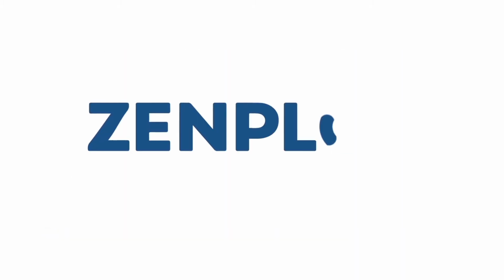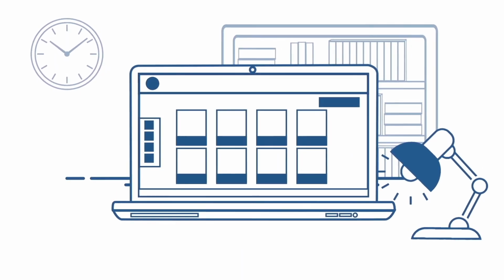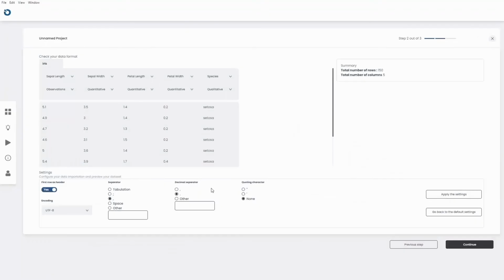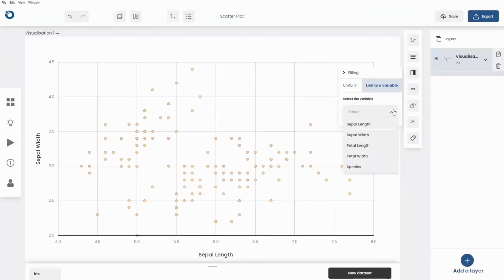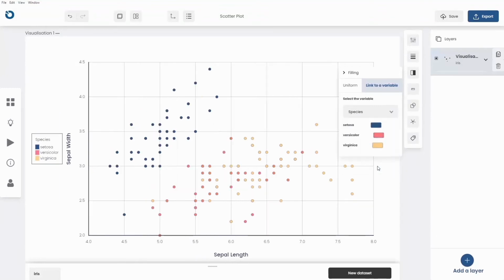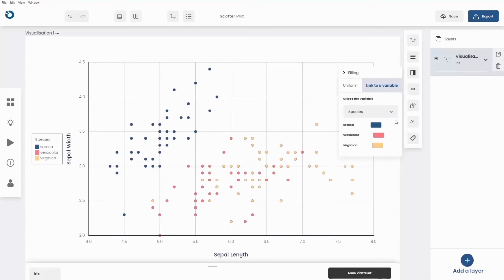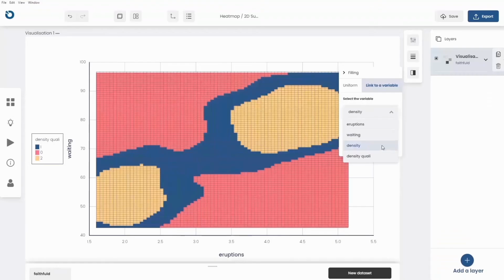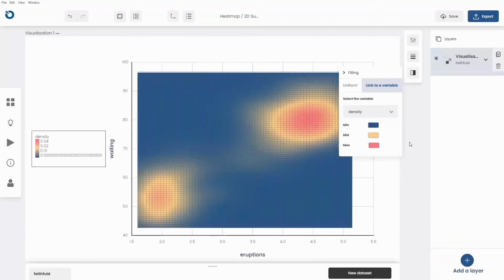ZENPLOT | The data visualization software dedicated to advanced graphics.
ZENPLOT® allows you to create impactful visualizations by stacking different graphic layers (histograms, scatterplots, line charts, bar charts etc.). The data can be linked to any characteristic of the different layers (color, shapes, etc.).
The user also has the option of annotating visualizations with images, text or shapes while navigating through a user-friendly interface. Each graphic is then exportable to standard formats.